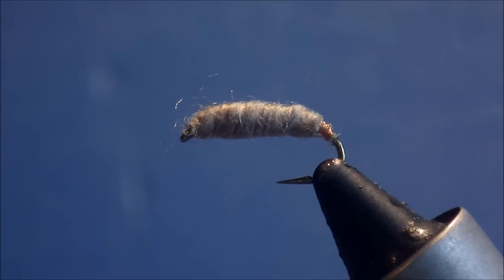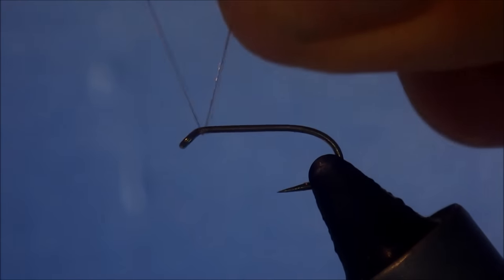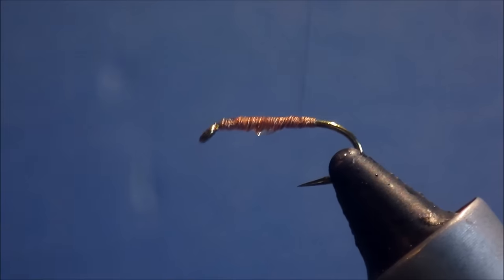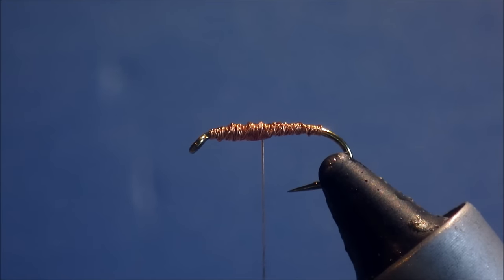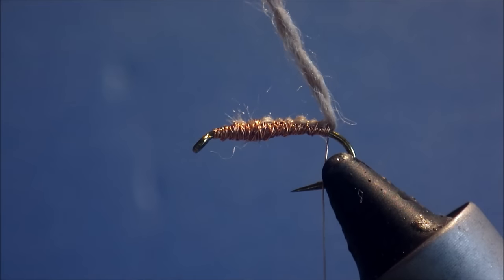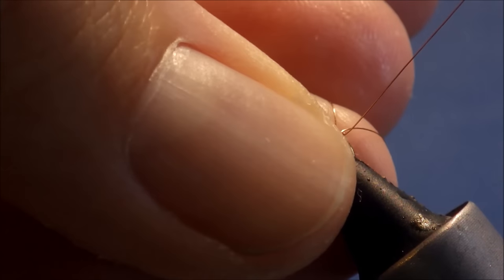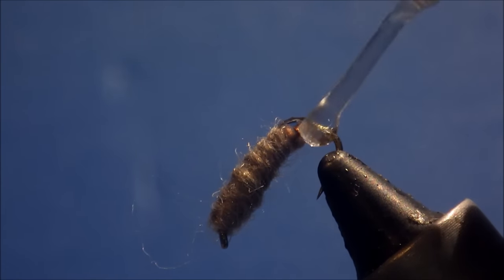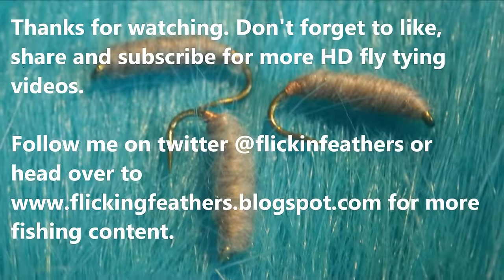Fly Tying For Beginners No 10 Sawyer's Killer Bug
Step By step instructions for Frank Sawyer's Killer Bug. This Super simple fly only uses 2 materials but is incredibly effective for trout and grayling.
Reci